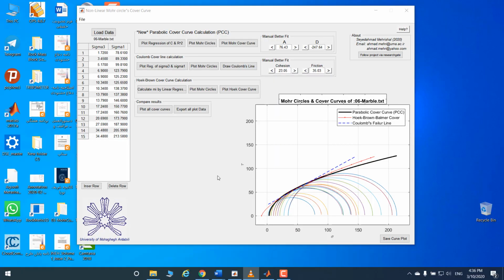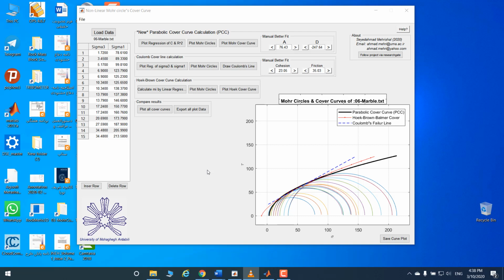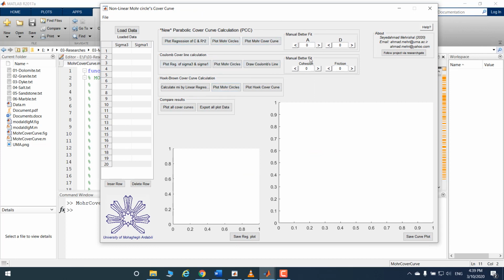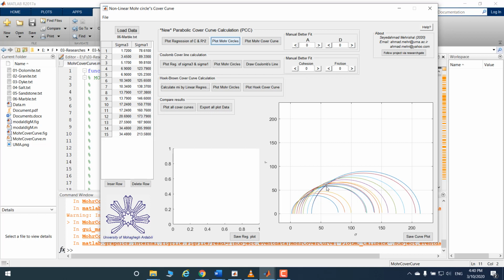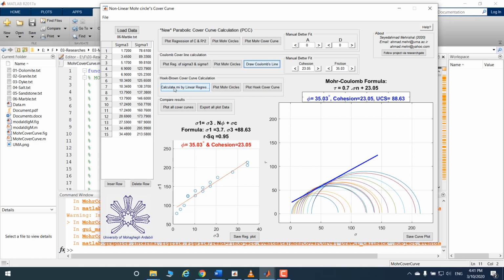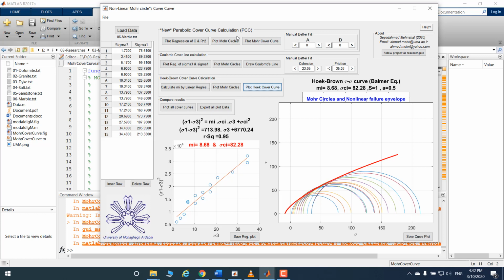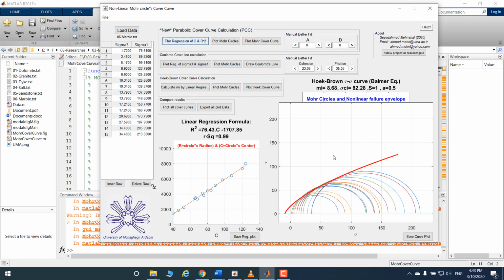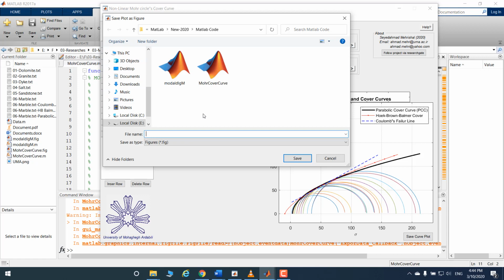MohrCoverCurve App Tutorial 2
Parabolic Cover Curve Calculation Methodology
a simple software to calculate the failure envelopes of Mohr’s circles obtained from triaxial experiments on rocks or soil samples.